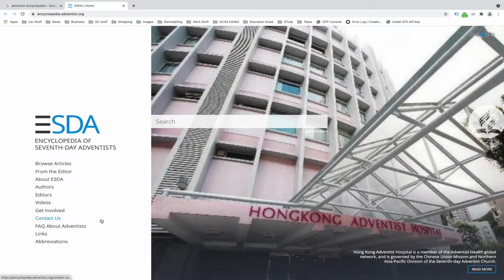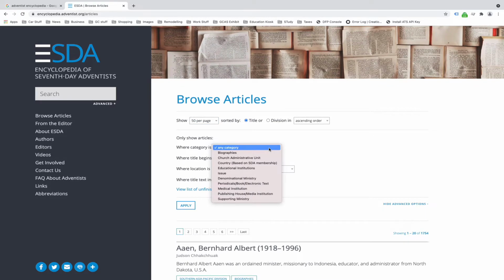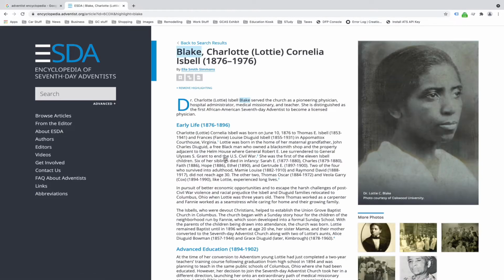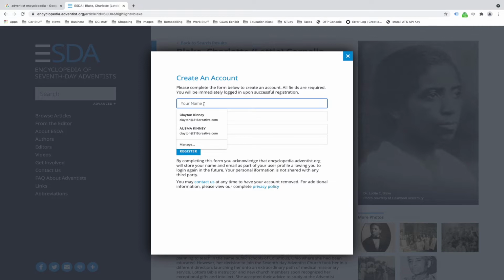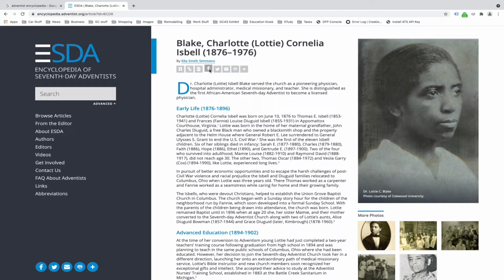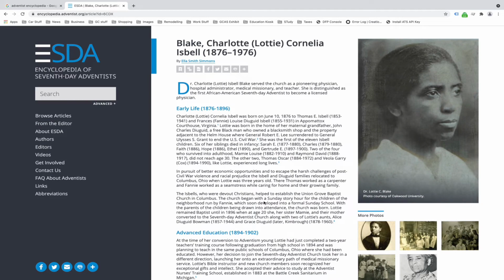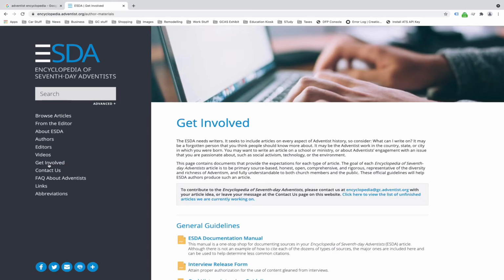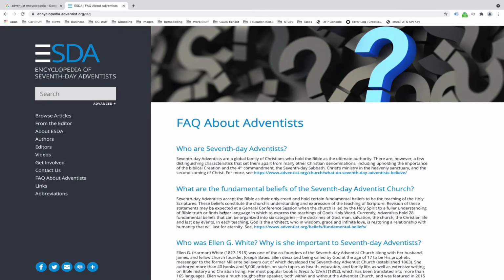Encyclopedia of Seventh-day Adventists - Website Tour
This video provides a brief overview of how to use the online Encyclopedia of Seventh-day Adventists.